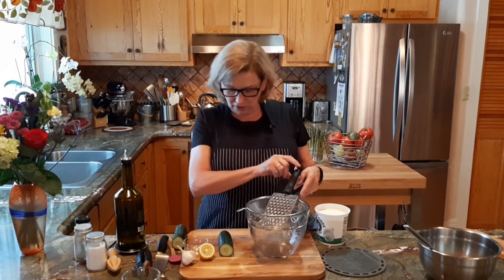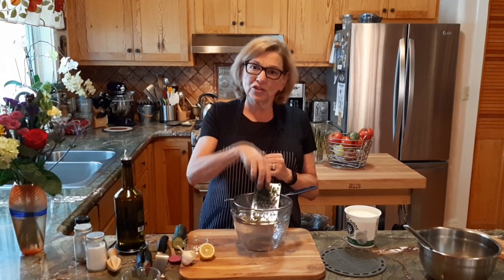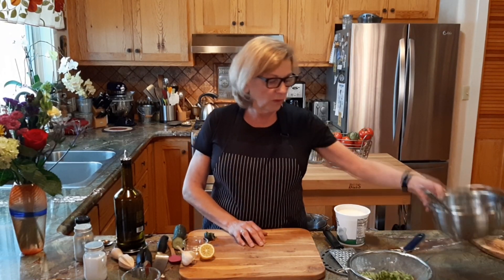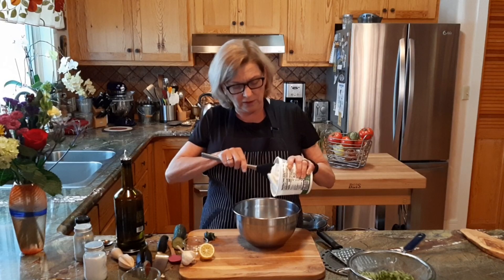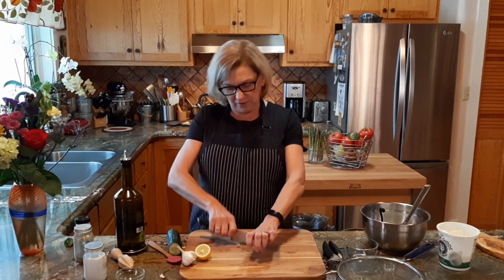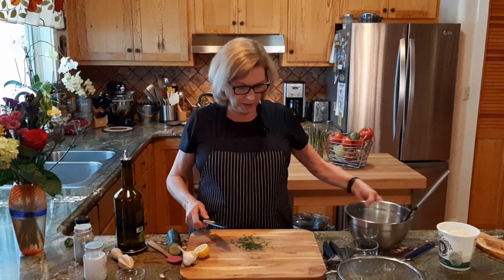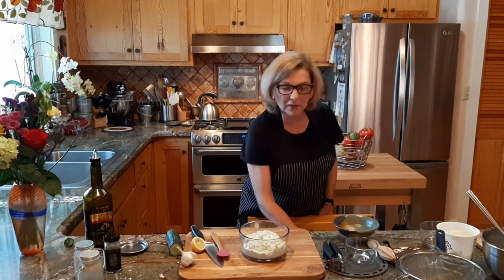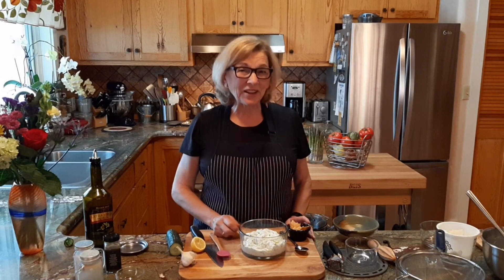Tzatziki | Authentic Greek Cucumber Yogurt Dip | Lucy's Kitchen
This week on Lucy's Kitchen we make Tzatziki. The most delicious sauce/dip for all occasions!

Tune in every week for more recipes from my kitchen to yours!

Welcome to LUCY’s KITCHEN. Lucy is a lifelong culinary powerhouse. Lucy’s Greek heart and soul means she loves nothing more than cooking for her family at home. So…  Join the family, sit at the kitchen counter, and let Lucy cook for you. She just may inspire you to try it yourself.